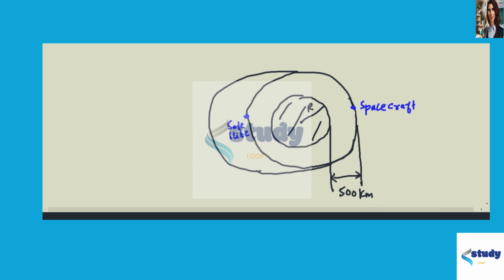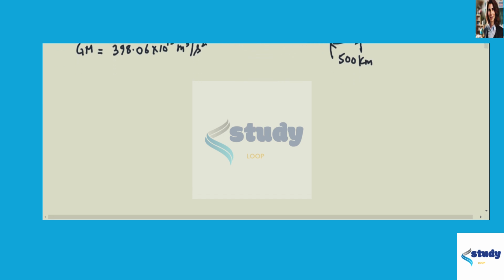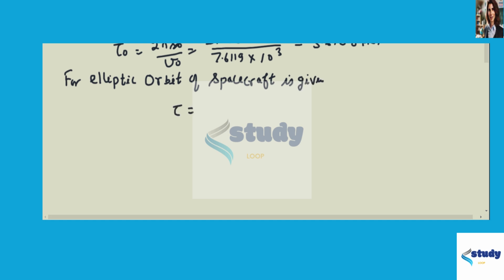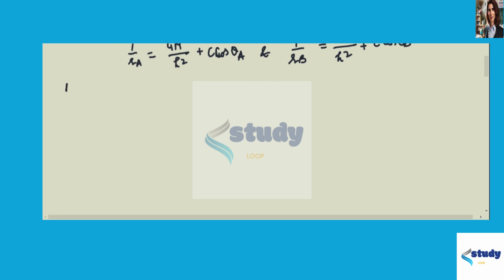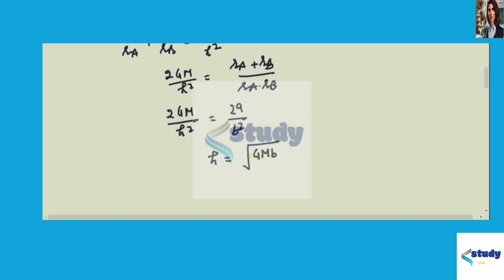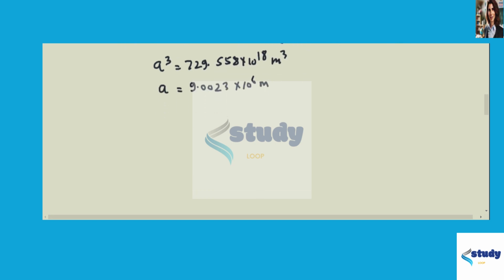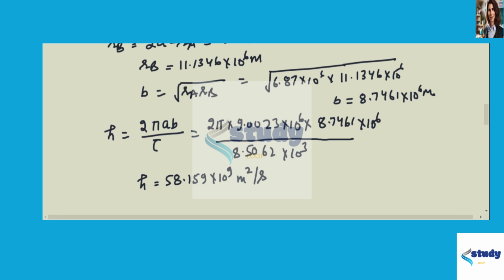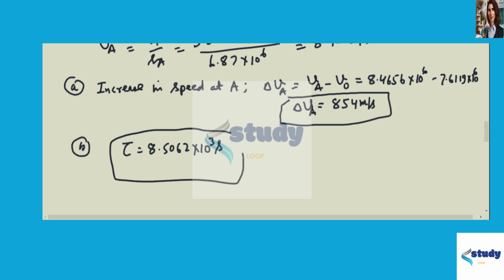A spacecraft and a satellite are at diametrically opposite positions in the same circular orbit of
A spacecraft and a satellite are at diametrically opposite positions in the same circular orbit of altitude above the earth. As it passes through point the spacecraft fires its engine for a short interval of time to increase its speed and enter an elliptic orbit. Knowing that the spacecraft returns to at the same time the satellite reaches after completing one and a half orbits, determine ( ) the increase in speed required, (b) the periodic time for the elliptic orbit.